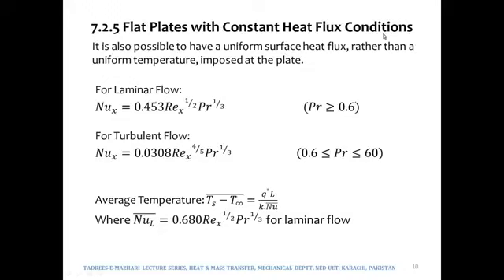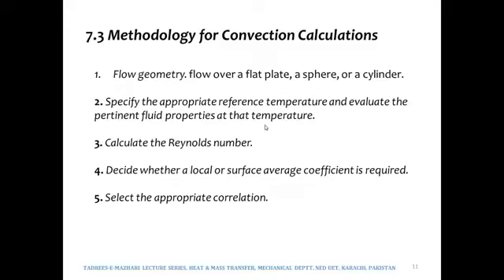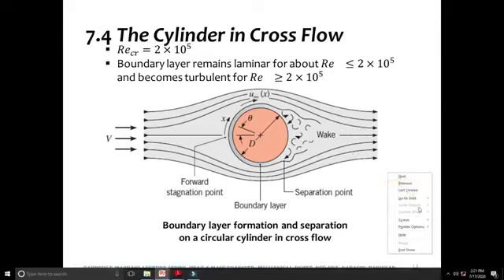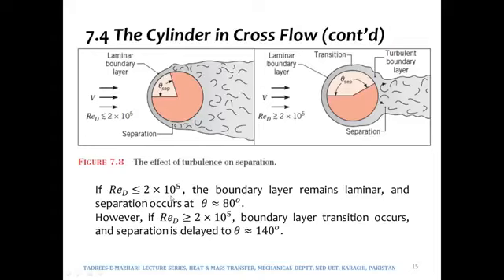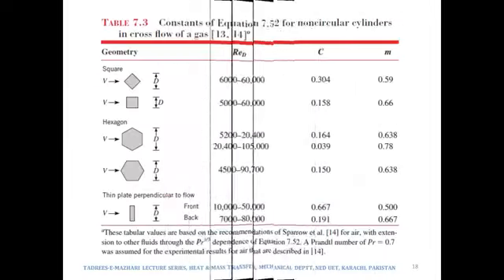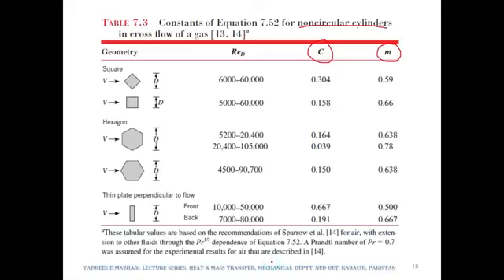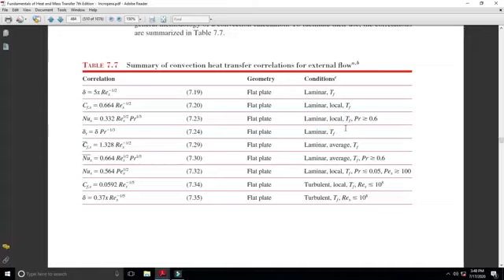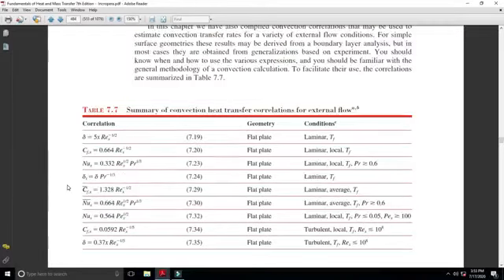Ch7 External Flow Theory Part 2